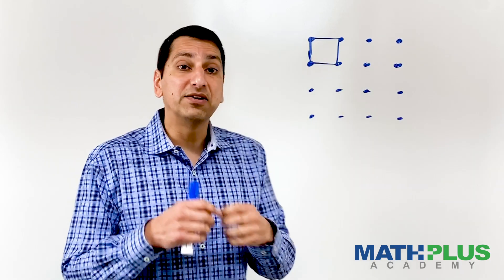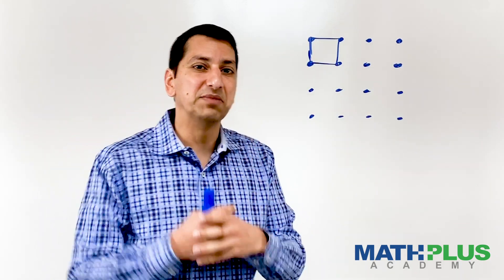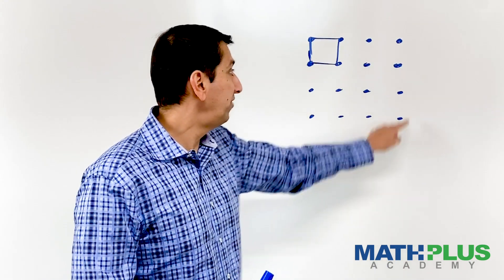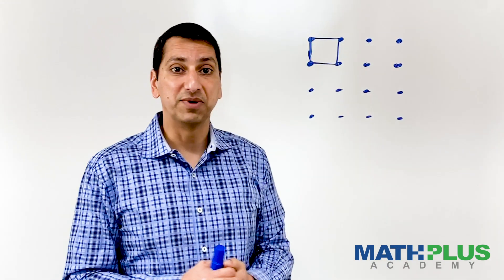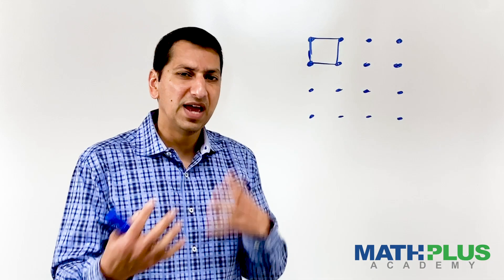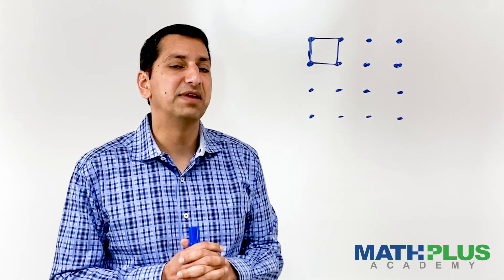How Many Squares on a Grid Hint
Need a hint to find more than 14 squares? I try to give you some new perspectives.